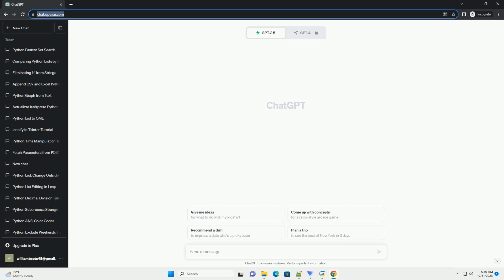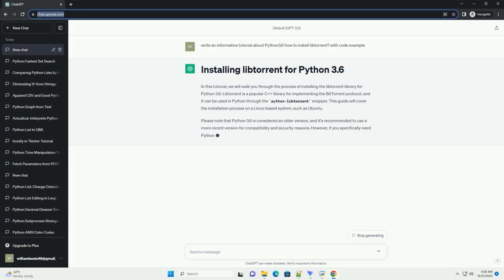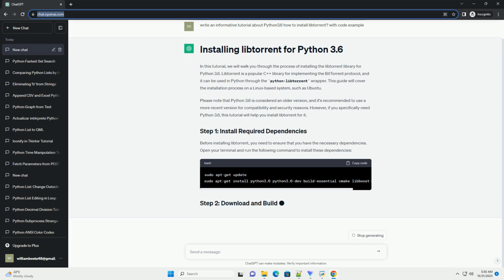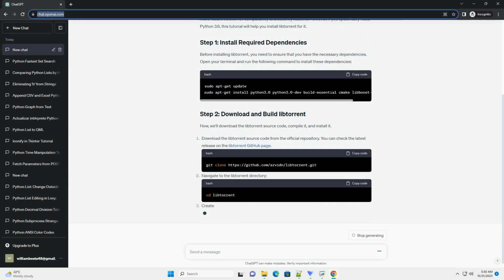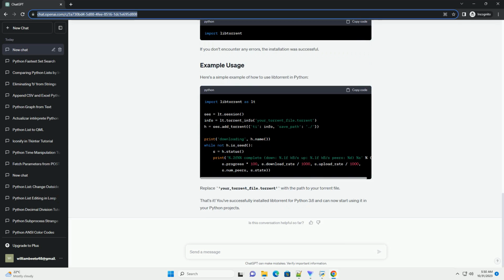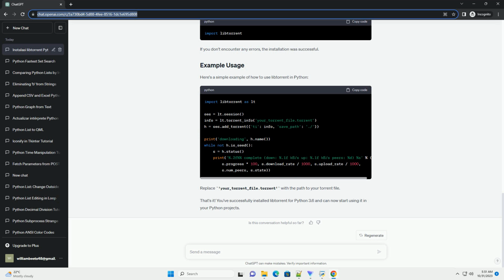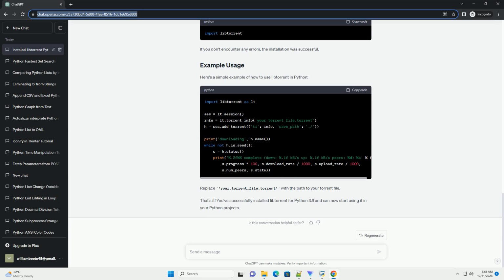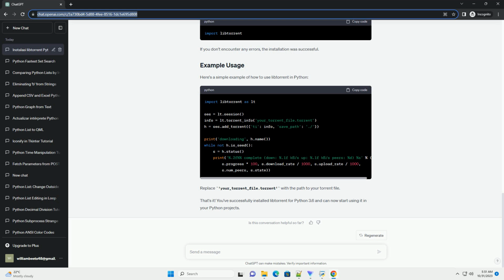Python3 6 how to install libtorrent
In this tutorial, we will walk you through the process of installing the libtorrent library for Python 3.6. Libtorrent is a popular C++ library for implementing the BitTorrent protocol, and it can be used in Python through the python-libtorrent wrapper. This guide will cover the installation process on a Linux-based system, such as Ubuntu.
Please note that Python 3.6 is considered an older version, and it's recommended to use a more recent version for compatibility and security reasons. However, if you specifically need Python 3.6, this tutorial will help you install libtorrent for it.
Before installing libtorrent, you need to ensure that you have the necessary dependencies. Open your terminal and run the following command to install these dependencies:
Now, we'll download the libtorrent source code, compile it, and install it.
Download the libtorrent source code from the official repository. You can check the latest release on the libtorrent GitHub page.
Navigate to the libtorrent directory:
Create a build directory and enter it:
Configure the build and generate the makefile:
Compile and install libtorrent:
Now that you have libtorrent installed, let's install the Python wrapper python-libtorrent:
Download the python-libtorrent source code from the official repository:
Navigate to the python-libtorrent directory:
Build and install the Python wrapper:
To verify that libtorrent is successfully installed for Python 3.6, open a Python 3.6 interactive shell and import the libtorrent module:
If you don't encounter any errors, the installation was successful.
Here's a simple example of how to use libtorrent in Python:
Replace 'your_torrent_file.torrent' with the path to your torrent file.
That's it! You've successfully installed libtorrent for Python 3.6 and can now start using it in your Python projects.
ChatGPT